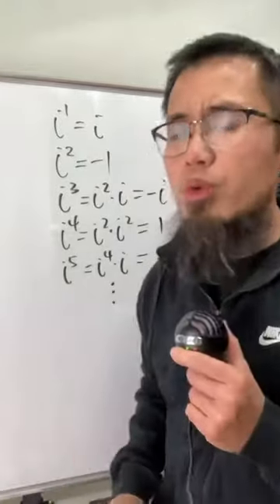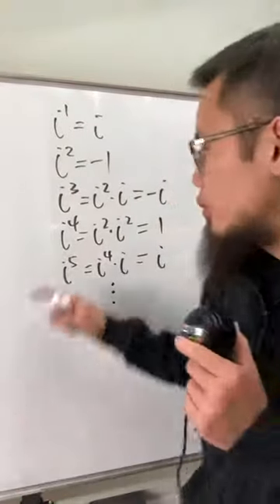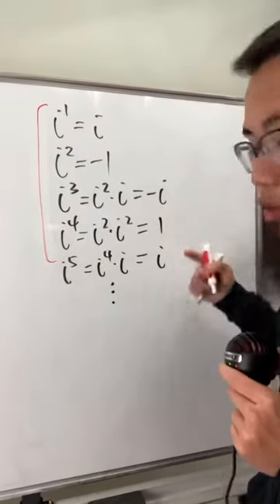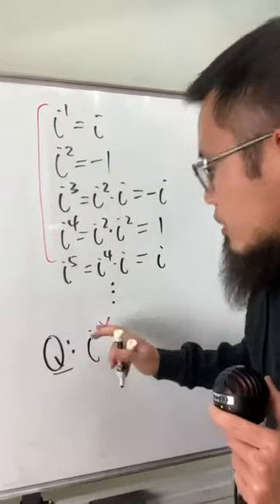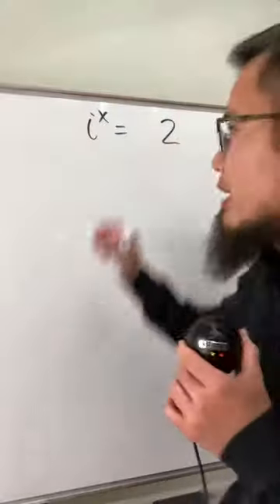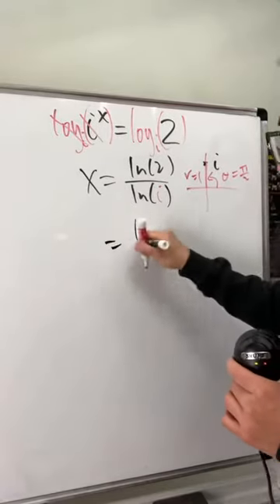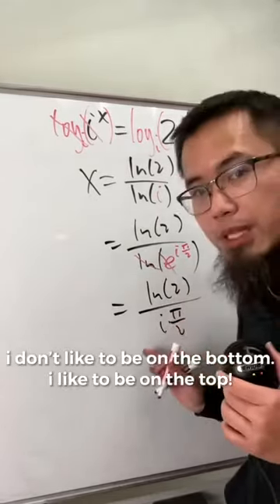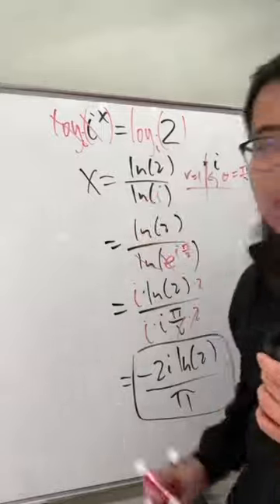194 Can i^x=2